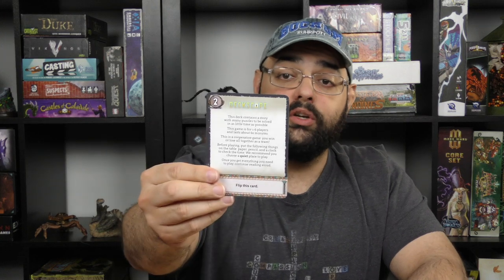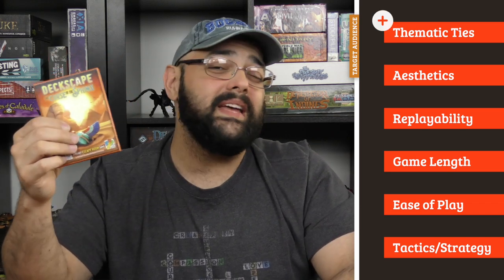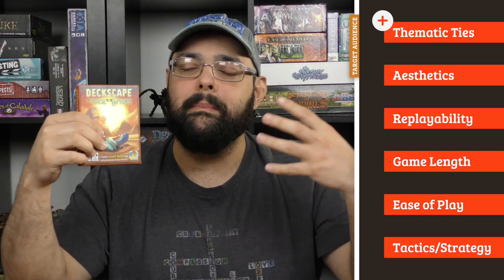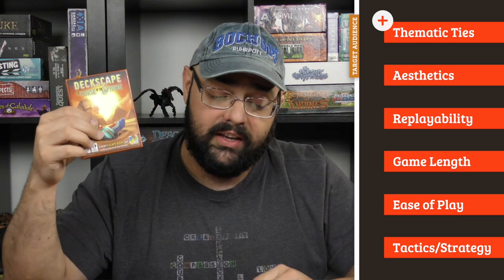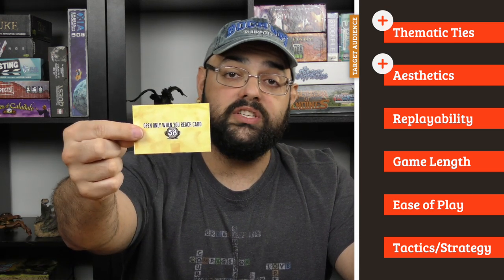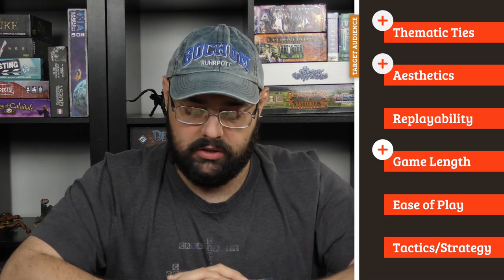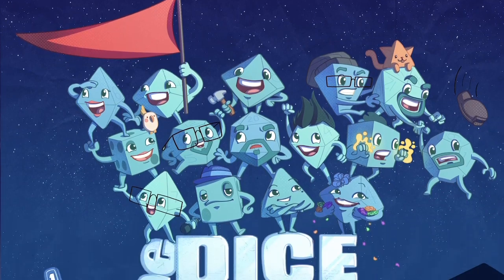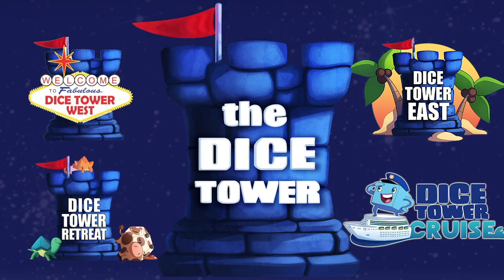Deckscape: The Curse of the Sphinx Review - with Zee Garcia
Zee takes a look at this tiny escape room-style game (don't worry, no spoilers!).